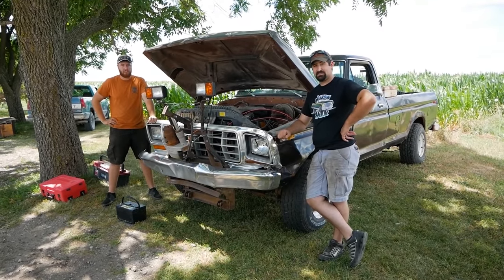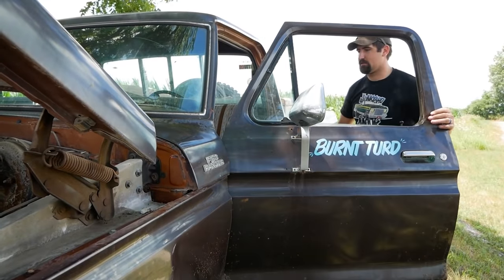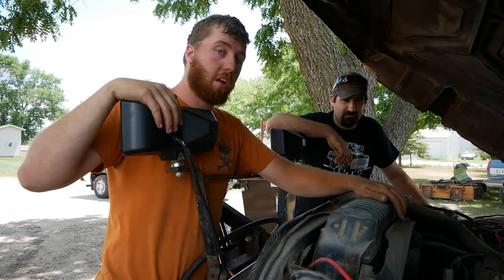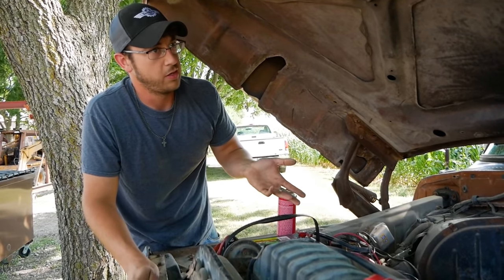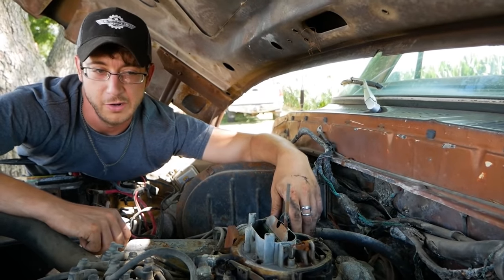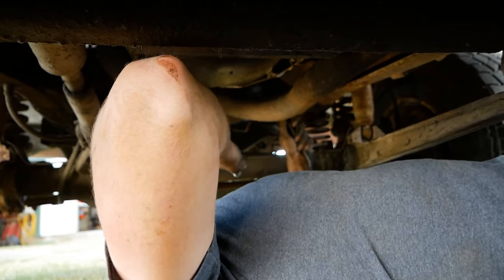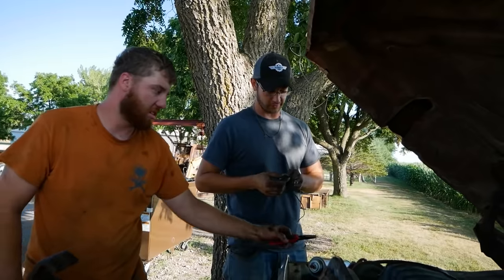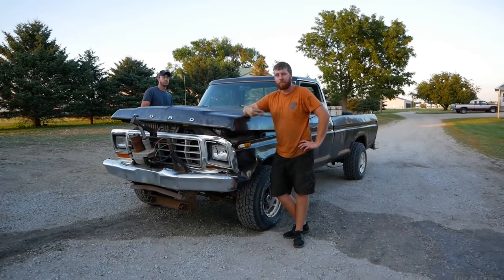BURNT Truck Revival?? 1979 F150 First Start Since ENGINE FIRE!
Today we revive a 1979 F150 that suffered from an engine fire!

MERCH!! JUNKYARDDIGS.COM